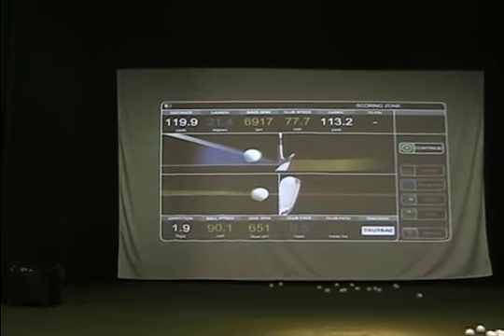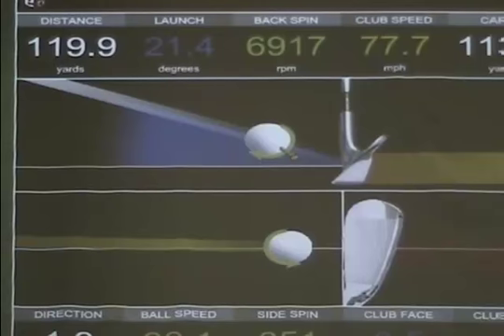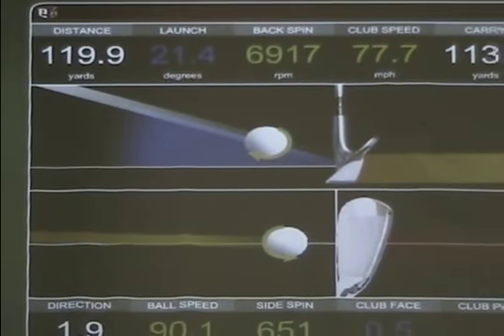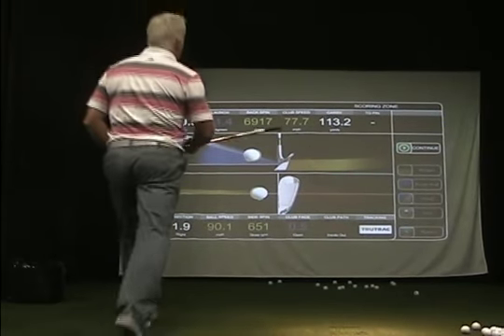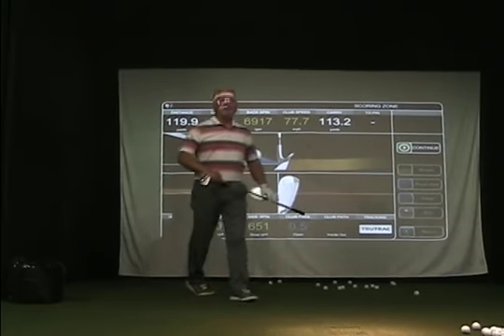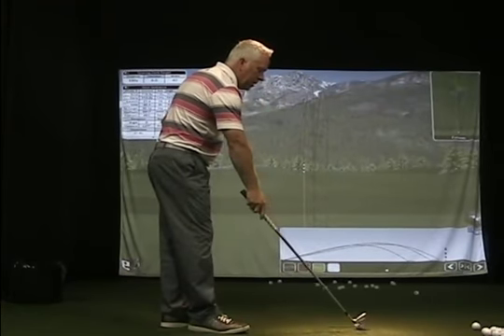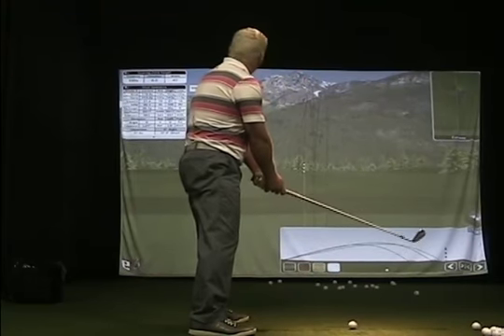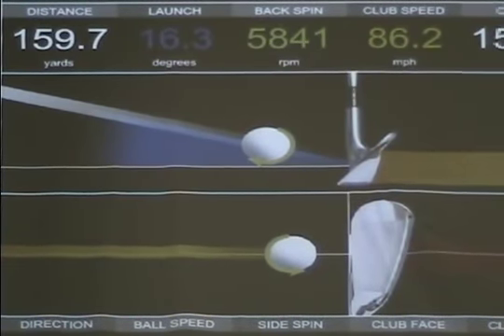Online Golf Instruction - Develop penetrating flight with forward shaft lean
- To Learn more about; how to swing a golf club, what indoor technology can do for you, and to learn what new and interesting products are coming out this year that can help you take your game to the next level!